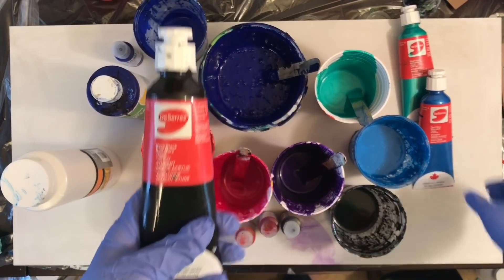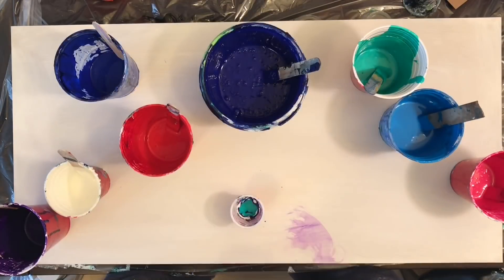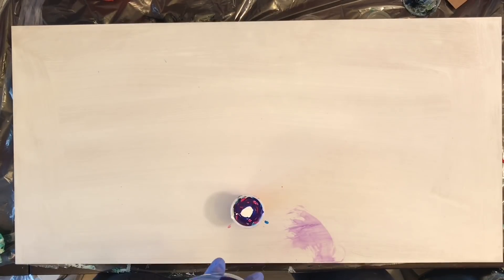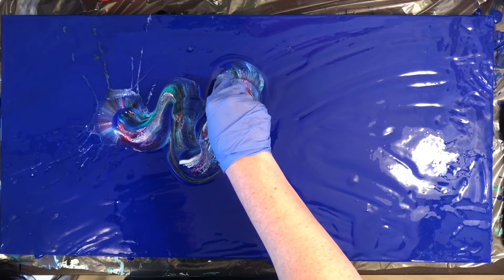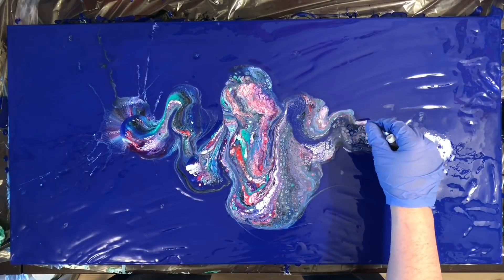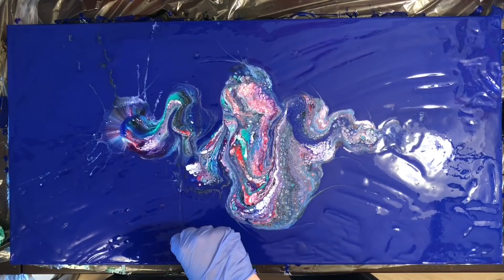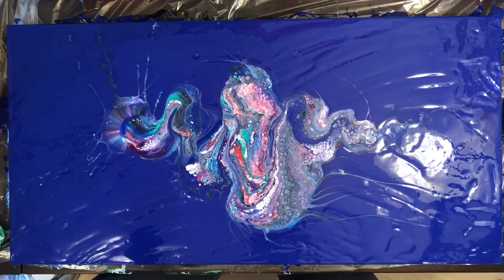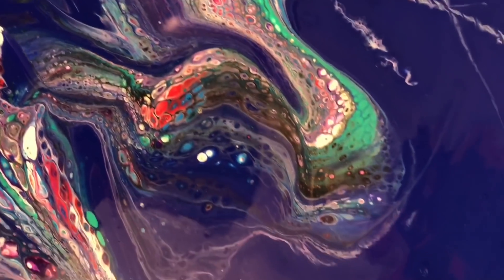Splash splash, blue is back. Developing a new technique.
Acrylic paint pour with floetrol and pva glue. Silicone as the additive. Dirty flip cup and drag with blue negative space. “Threaded” some wispy details! Gobstopper cells!